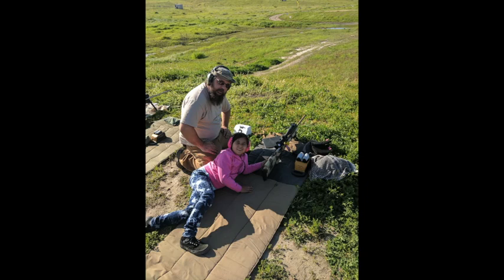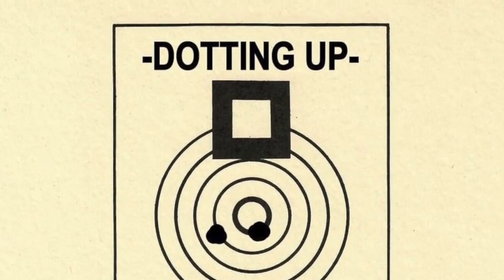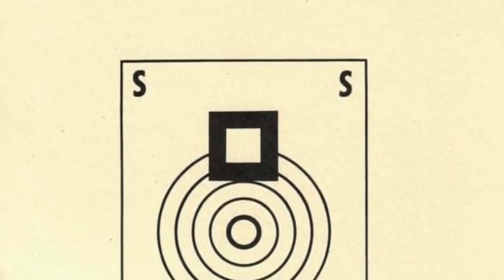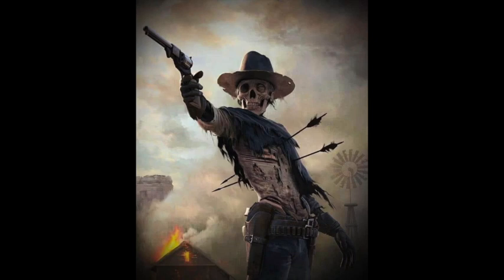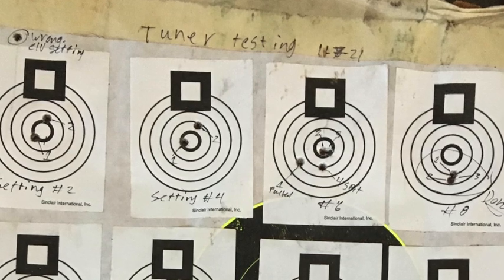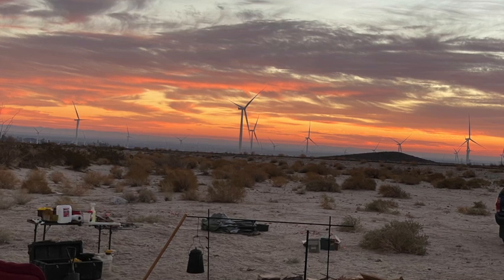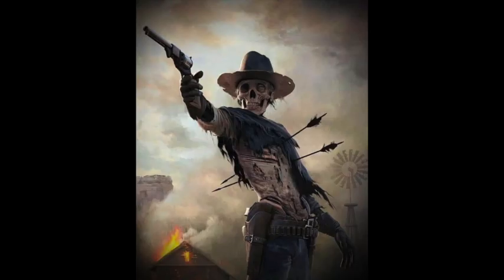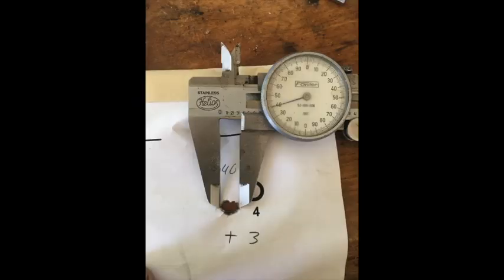Feeling Proud, thankful & humble. Reflections on progress & the pursuit of long range excellence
Audio with stills on my coming of age in long range shooting. More of a pod cast.

Comments
Trash talkers be warned. You have no freedom of speech here. Keep it respectful or you will get your comment removed and you will be blocked. this is the one and only warning.